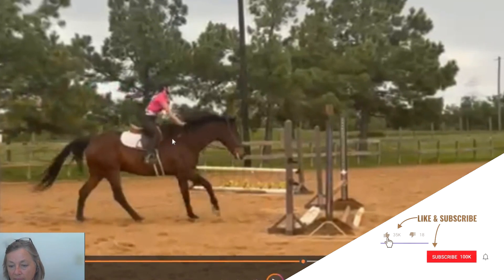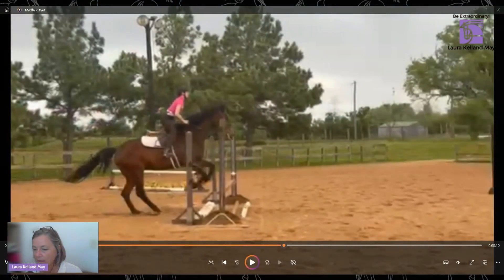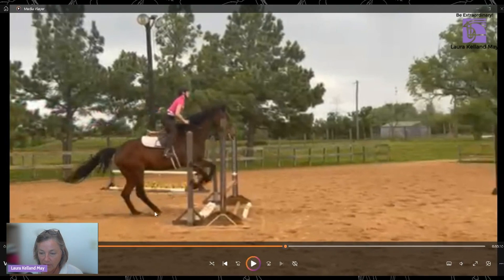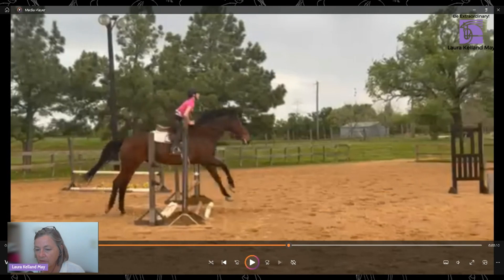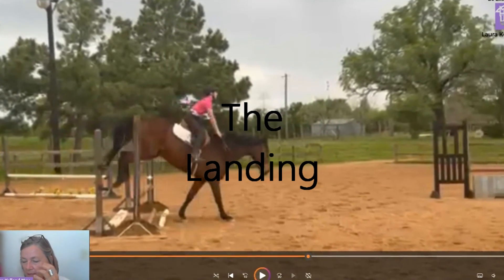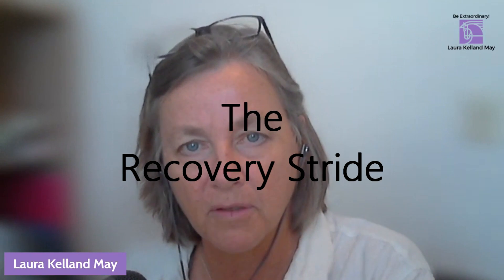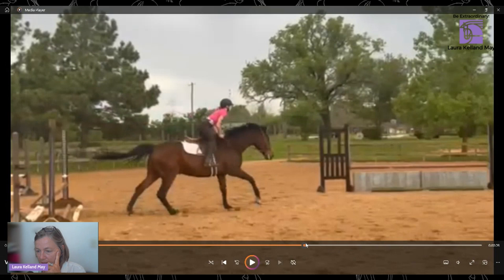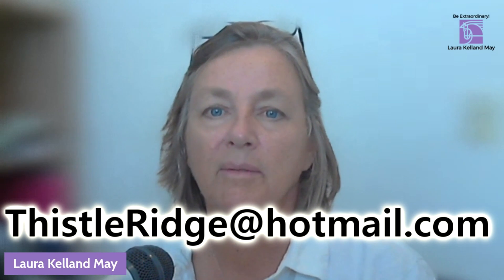Do you know how the horse jumps? And do you care? Understand the 5 phases of a horse jumping a jump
There are 5 phases during a horse jumping over a jump.
Do you know how the horse jumps? And do you care?
Watch now to know and understand the 5 phases of a horse jumping a jump.

If you would like to talk with me in person book a 1:1 complementary session.